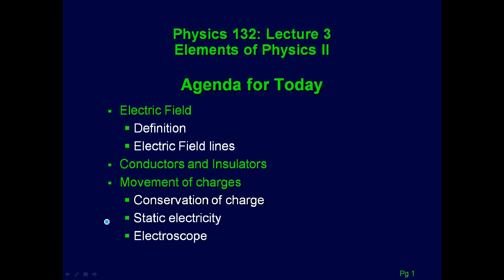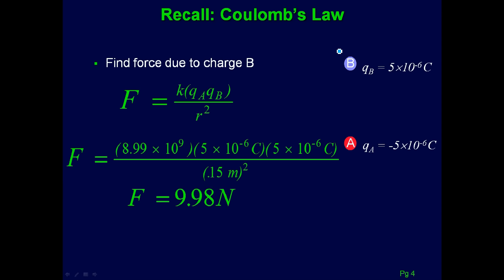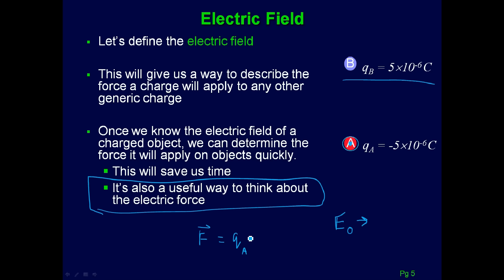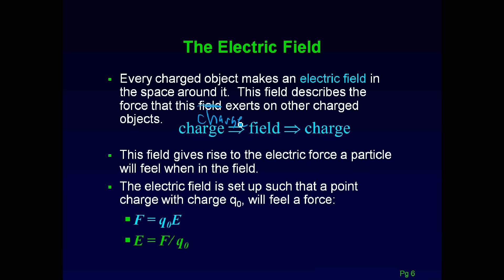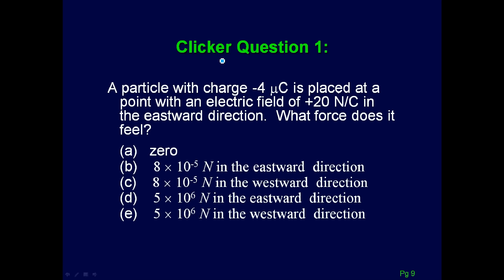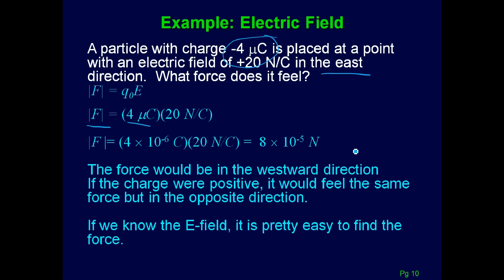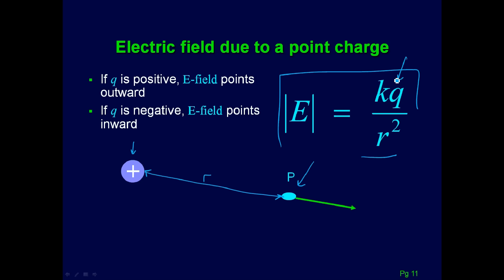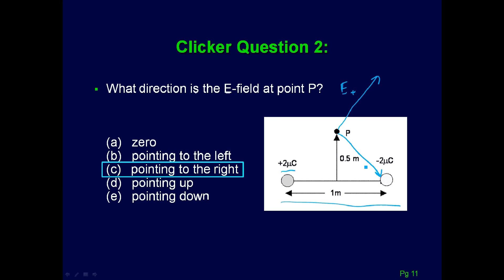PLV: Lecture 2